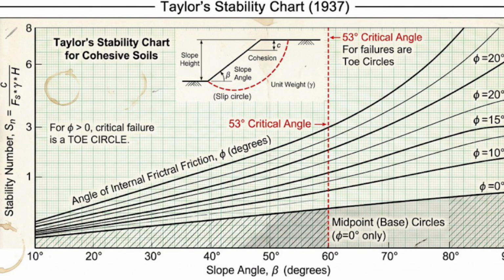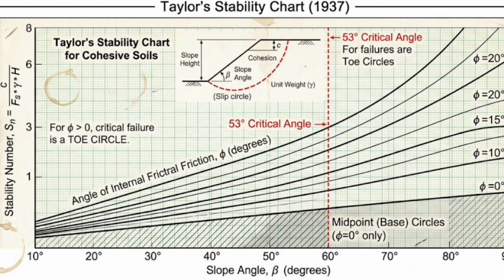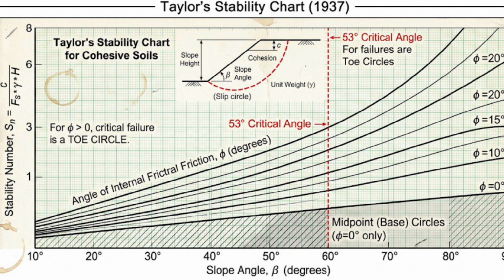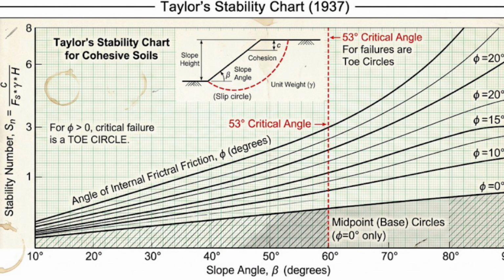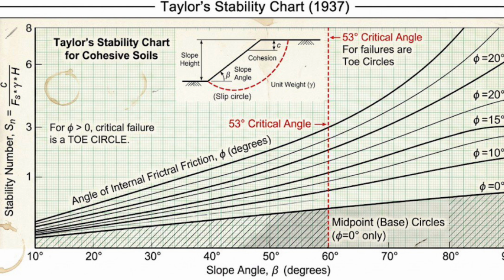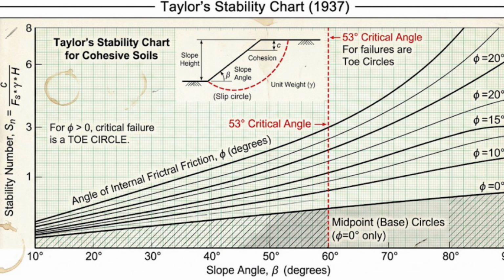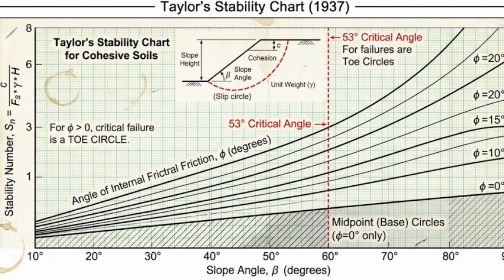Taylor Slope Stability Charts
Online calculator